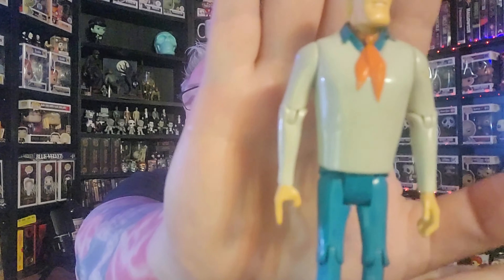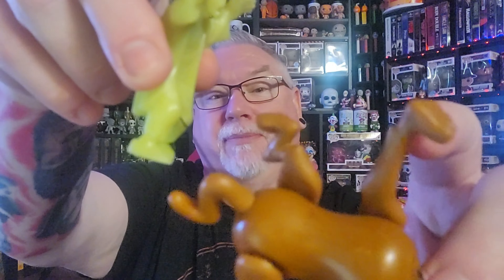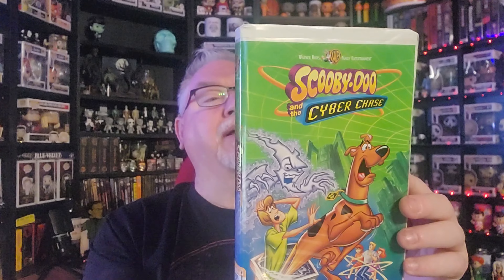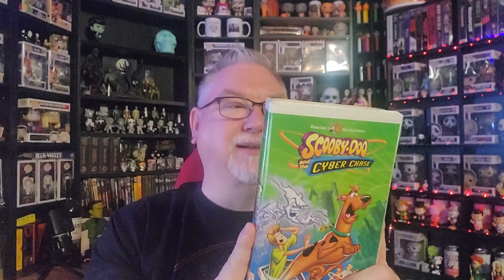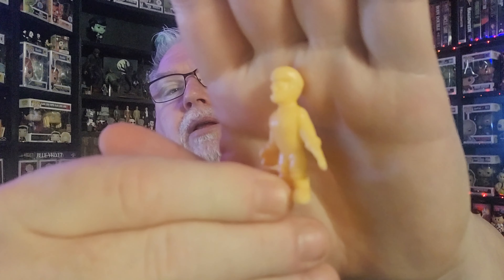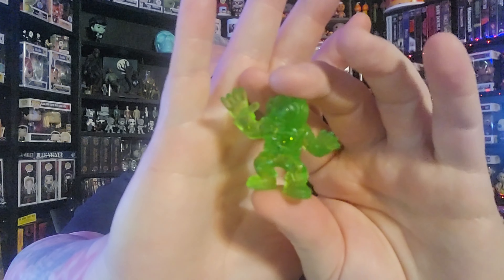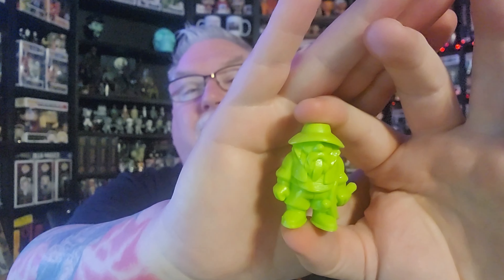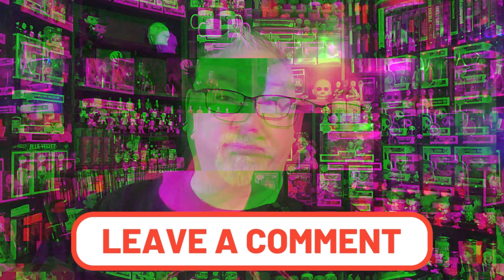Don't Miss Out on These Scooby Doo Thrift Toys and VHS Deals!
Scooby Doo Thrift Toys and VHS PLUS Mystery Ball unboxing

My code for TEMU : apg71476